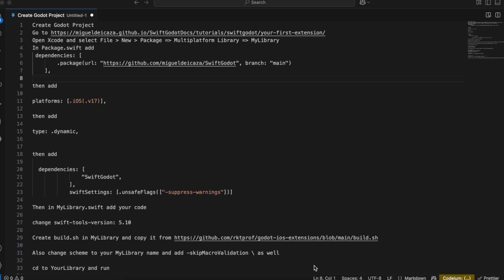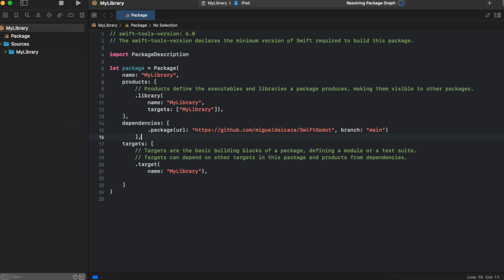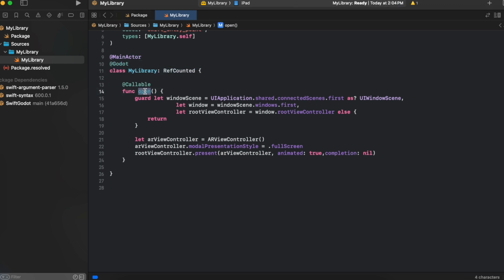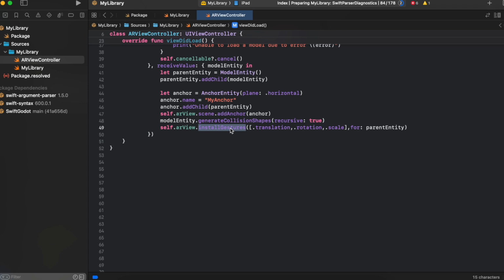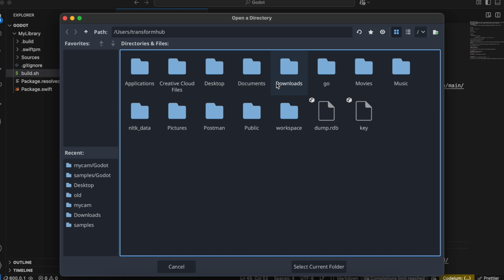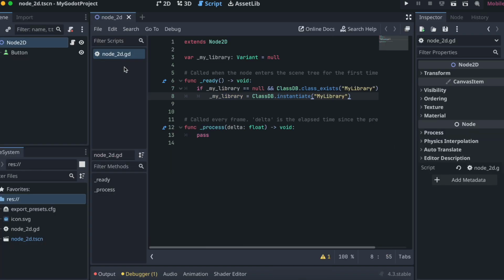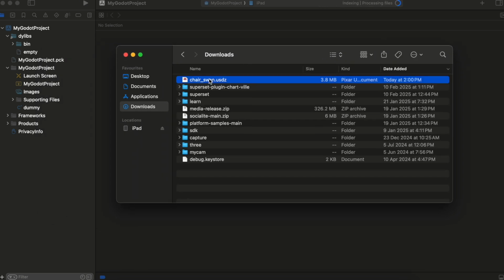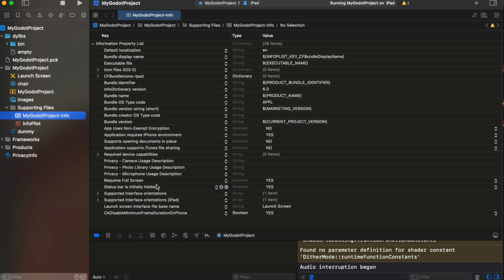How to Create iOS Plugin to Integrate Augmented Reality using Reality Kit in Godot Game Engine